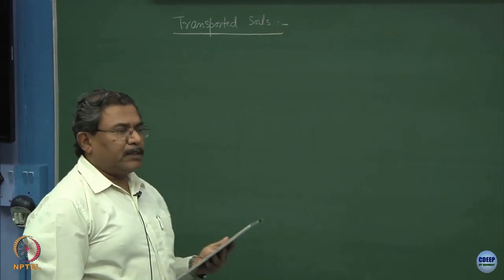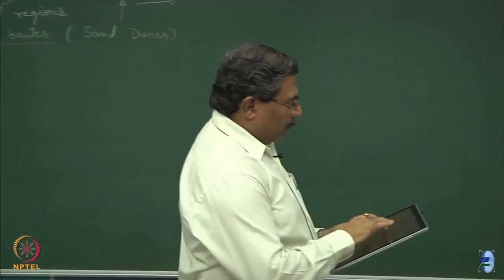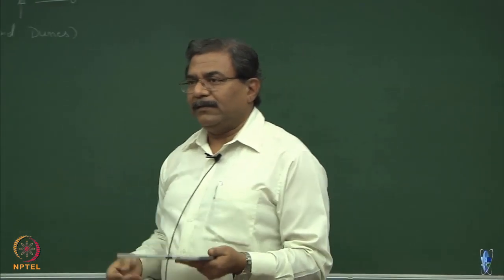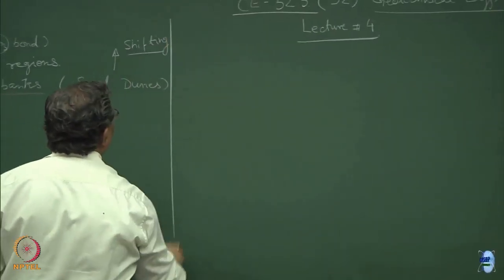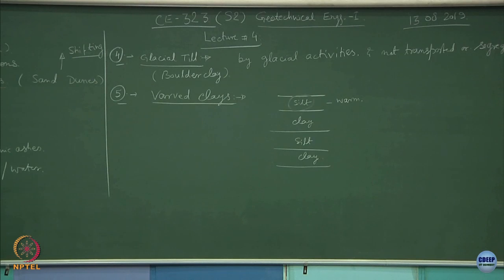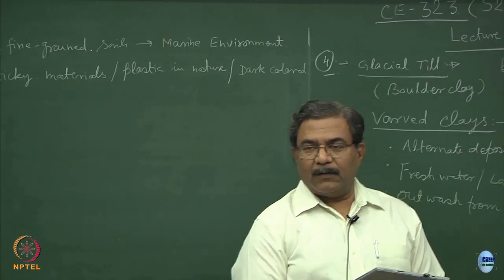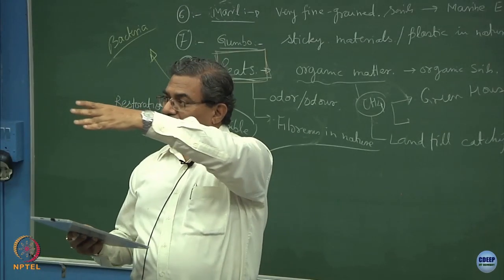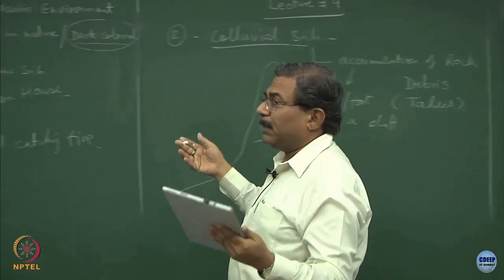Week 2: Lecture 4: Classification of Soils- II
Transportation agency, Soil characteristics